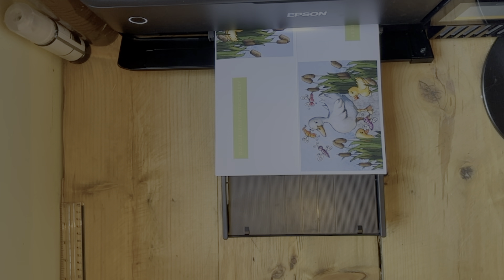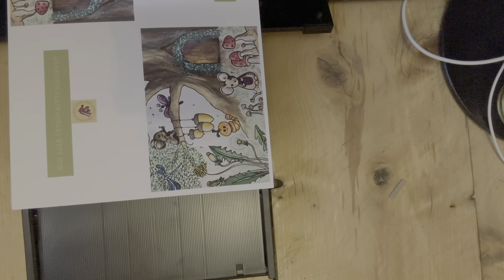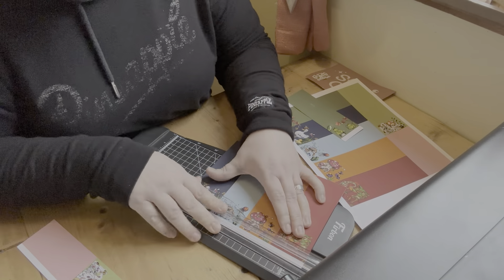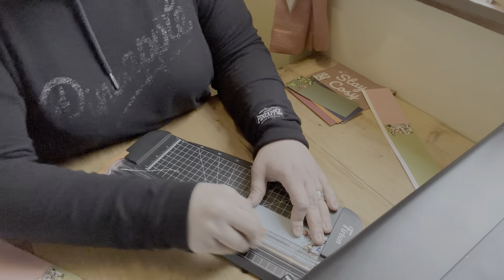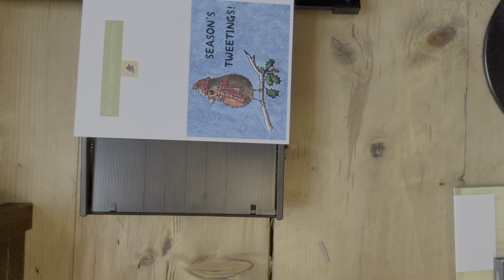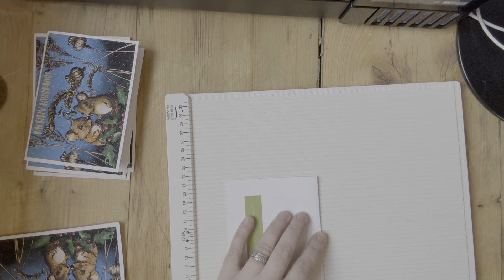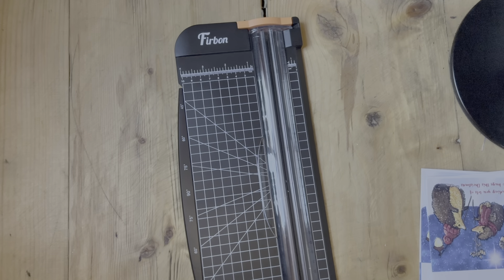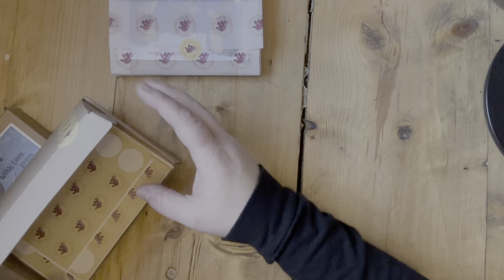Studio Vlog 02: Printing Christmas Cards, Packing Orders, Chat About the Future of my Small Business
Welcome to my second cosy studio vlog!   In this vlog, you'll see me printing and putting together my Christmas cards, packing a few orders, chatting about goals for my small art business and opening a few orders from other small businesses.